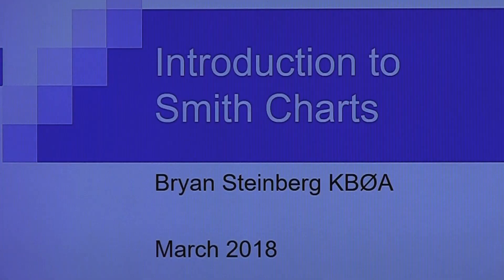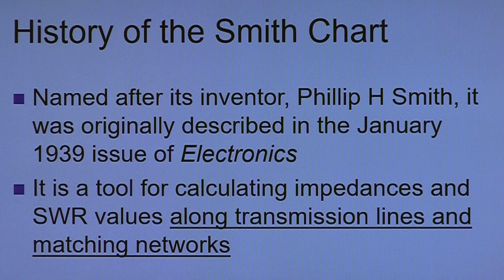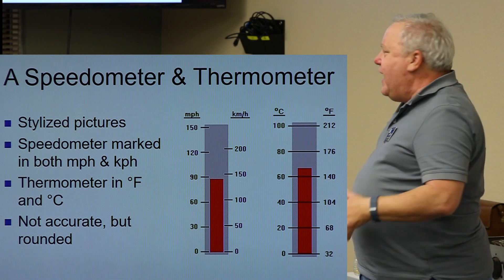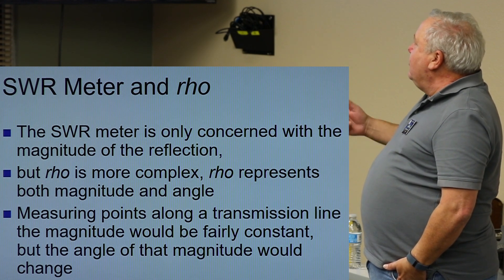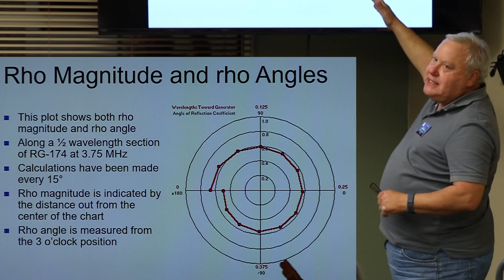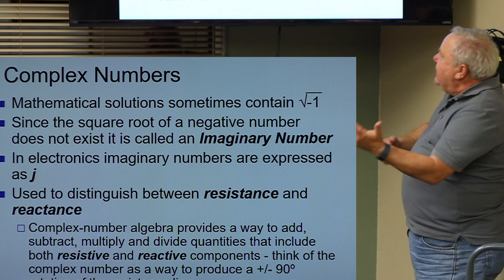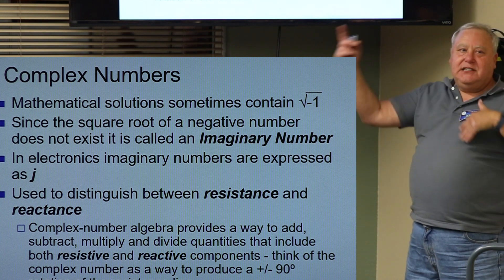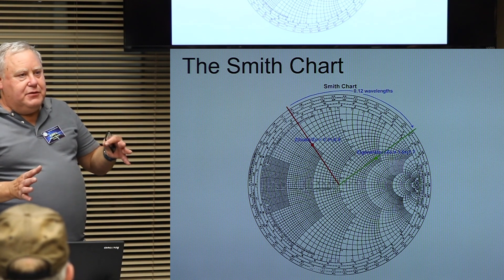How To Read Smith Charts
Fiori Films Presents Ham Radio TV: Introduction to Smith Charts
In this video Bryan, KB0A tells us about Smith Charts and how to read them.

The Smith chart, invented by Phillip H. Smith (1905–1987), is a graphical aid or nomogram designed for electrical and electronics engineers specializing in radio frequency (RF) engineering to assist in solving problems with transmission lines and matching circuits. The Smith chart can be used to simultaneously display multiple parameters including impedances, admittances, reflection coefficients, scattering parameters, noise figure circles, constant gain contours and regions for unconditional stability, including mechanical vibrations analysis. The Smith chart is most frequently used at or within the unity radius region. However, the remainder is still mathematically relevant, being used, for example, in oscillator design and stability analysis.

While the use of paper Smith charts for solving the complex mathematics involved in matching problems has been largely replaced by software based methods, the Smith chart display is still the preferred method of displaying how RF parameters behave at one or more frequencies, an alternative to using tabular information. Thus most RF circuit analysis software includes a Smith chart option for the display of results and all but the simplest impedance measuring instruments can display measured results on a Smith chart display.

The Smith chart is plotted on the complex reflection coefficient plane in two dimensions and is scaled in normalised impedance (the most common), normalised admittance or both, using different colours to distinguish between them. These are often known as the Z, Y and YZ Smith charts respectively. Normalised scaling allows the Smith chart to be used for problems involving any characteristic or system impedance which is represented by the center point of the chart. The most commonly used normalization impedance is 50 ohms. Once an answer is obtained through the graphical constructions described below, it is straightforward to convert between normalised impedance (or normalised admittance) and the corresponding unnormalized value by multiplying by the characteristic impedance (admittance). Reflection coefficients can be read directly from the chart as they are unitless parameters.

The Smith chart has circumferential scaling in wavelengths and degrees. The wavelengths scale is used in distributed component problems and represents the distance measured along the transmission line connected between the generator or source and the load to the point under consideration. The degrees scale represents the angle of the voltage reflection coefficient at that point. The Smith chart may also be used for lumped element matching and analysis problems.